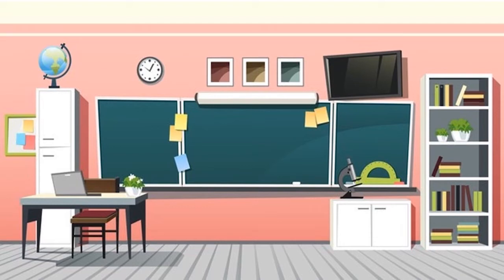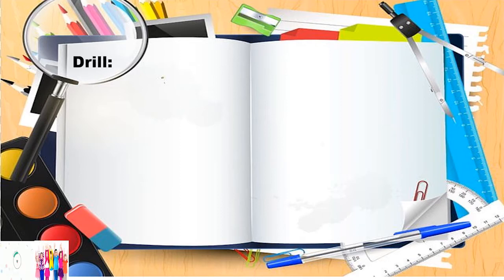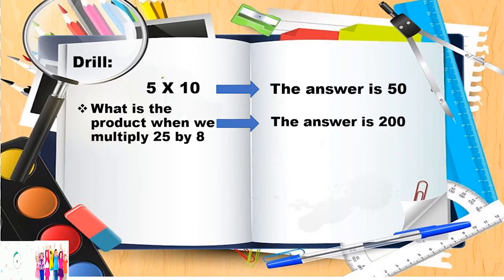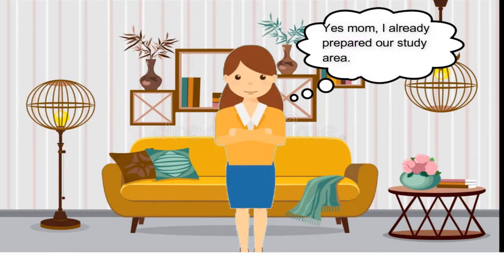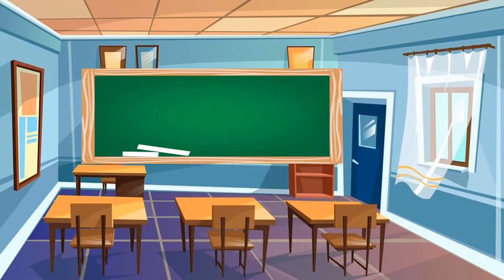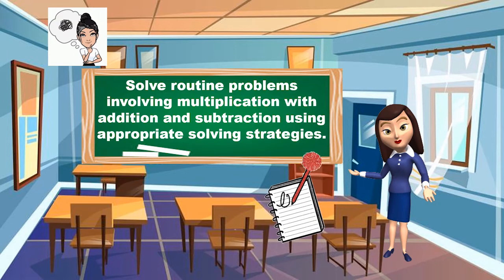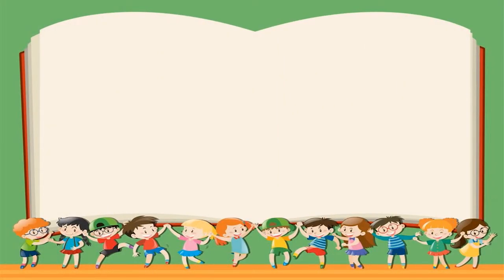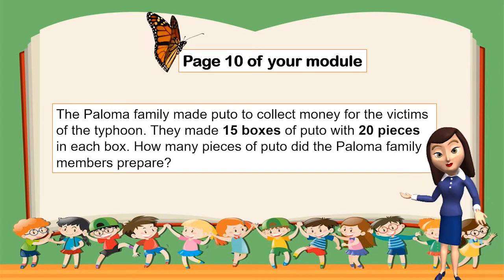MATH 3, Quarter 2 - Solving Problems involving Multiplication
Ma'am Kimberly A. Areglado and Ma'am Berna M. Duay